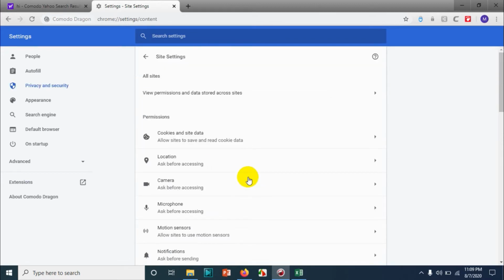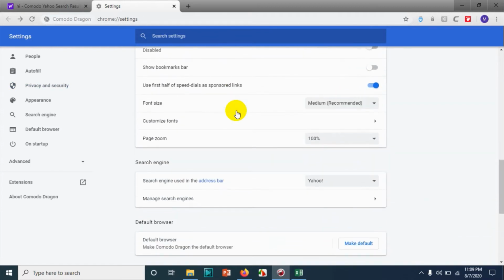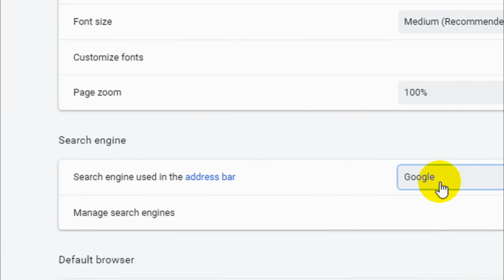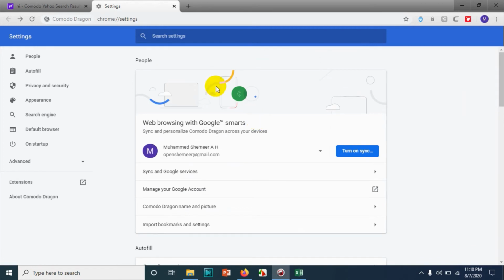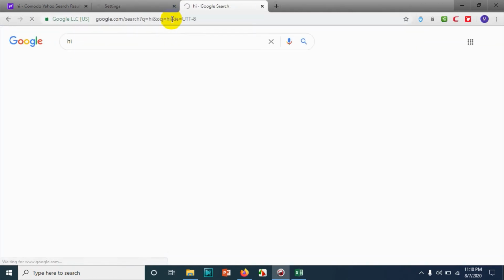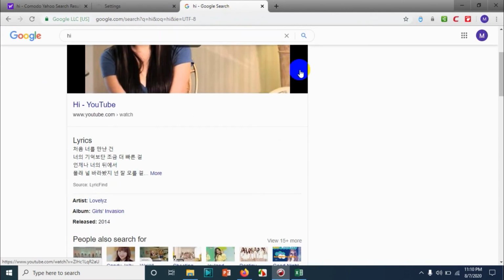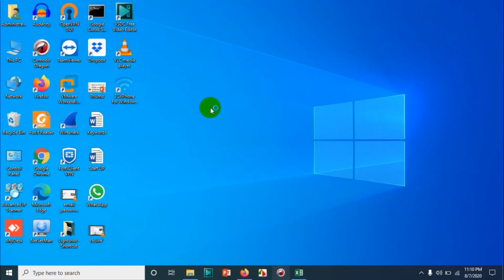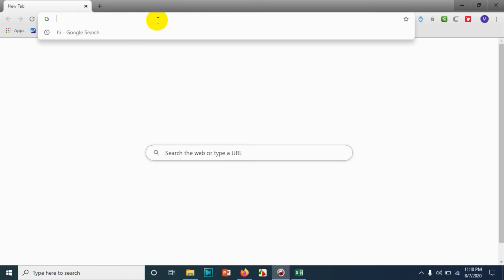Change Yahoo Search Engine to Google in Comodo Dragon Browser?, How to Change Default Search Engine?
Here we show how to change the default search engine in comodo dragon browser.

In most of the cases yahoo will be the default search engine in comodo dragon browser but you can change it to Google or Bing or something else.

This video will help you to do so.

If you want to Change search Engine in comodo you can go to settings and search engine option.